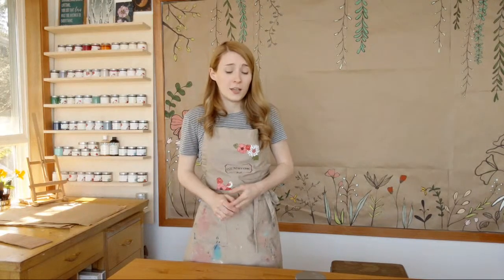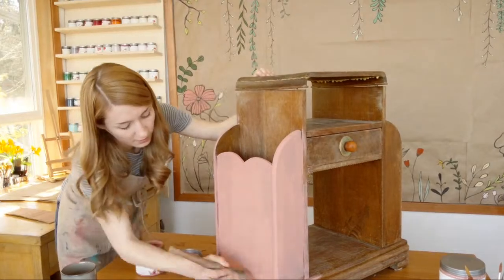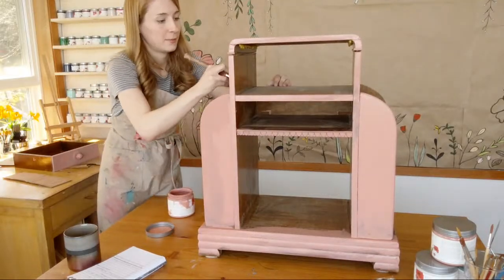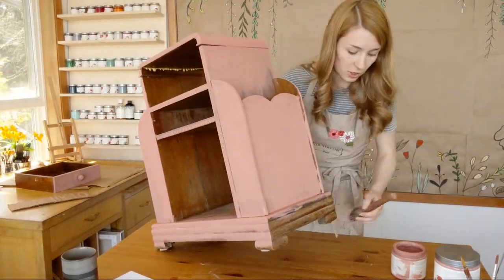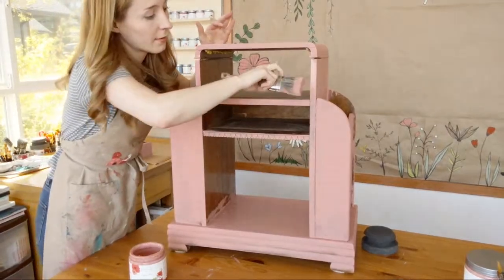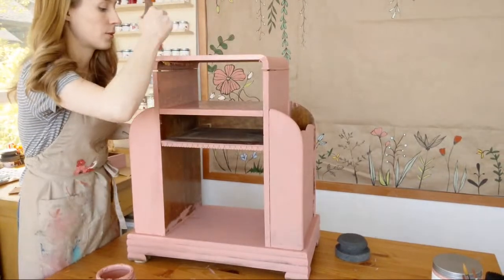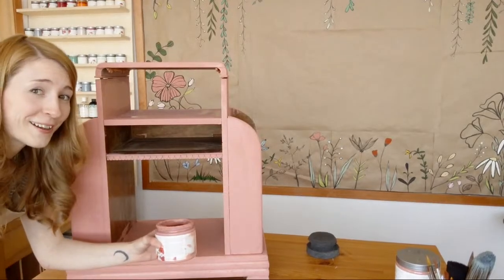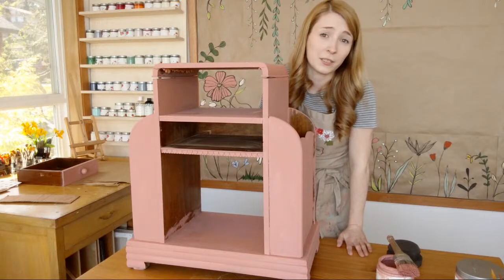1st Time LIVE: Art Deco Magazine Rack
Mary's first time LIVE on YouTube! She's using Peachy Keen on this cute vintage piece.

Enjoy the tutorial! Please leave any comments or questions below.

Country Chic Paint - environmentally-friendly chalk-based paint for all your furniture painting & home decor projects